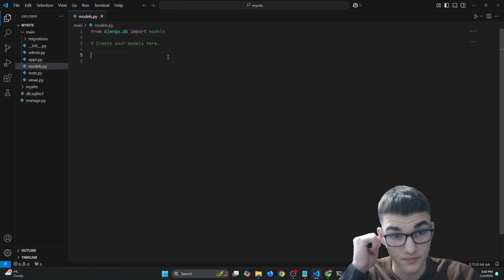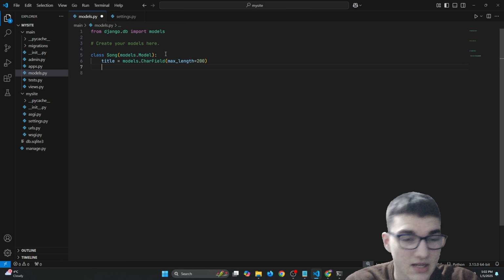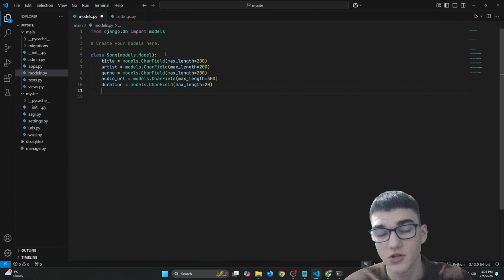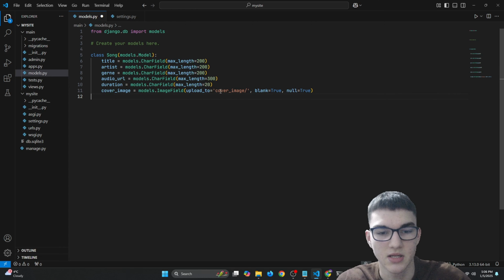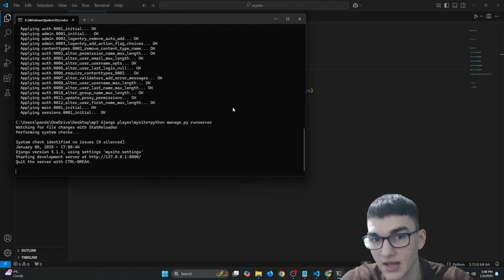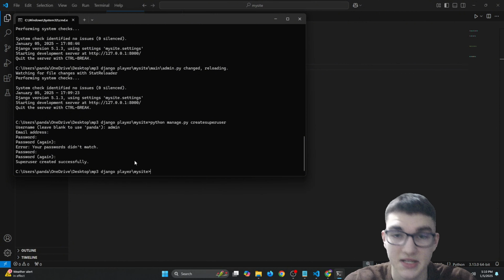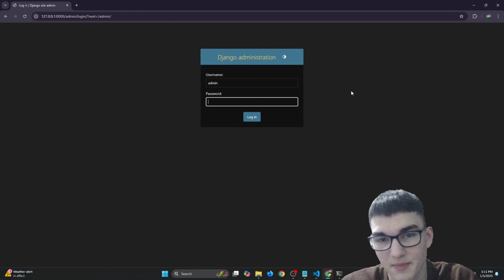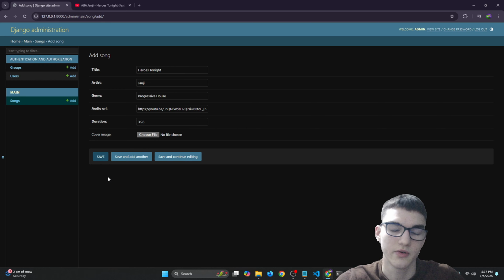Create Spotify Models - Django Spotify MP3 Player Clone #1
In this tutorial, we will build out the model for our Spotify MP3 Player Clone website with Django and Python.

We'll create one Song model to begin with.

We'll also create a first instance of our Song model.

Timecodes

0:00​​ - Introduction
0:37 - Before We Start
1:32 - Create Song Model
5:30 - Make And Push Migrations
6:10 - Register The Model To Admin
6:55 - Create Super User
8:02 - Create First Model Instance
10:46 - Conclusion